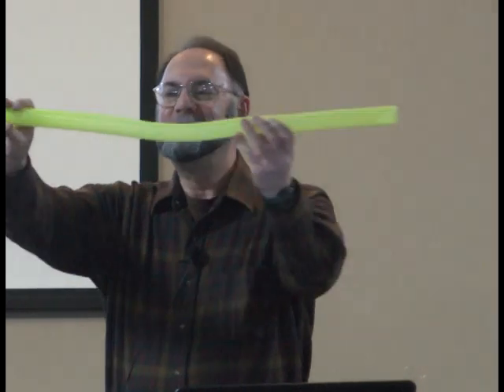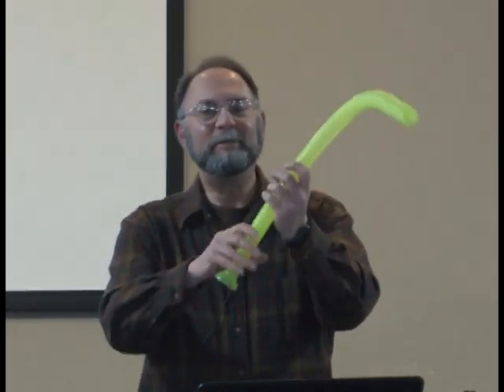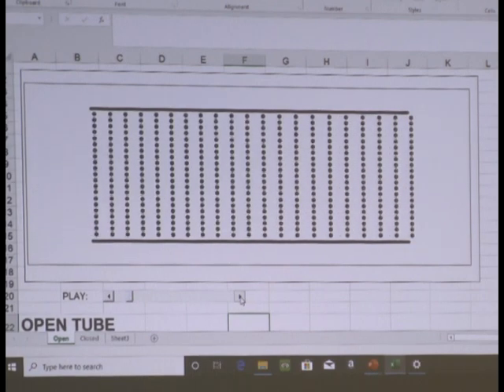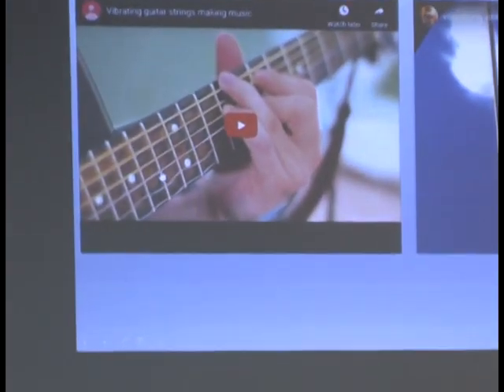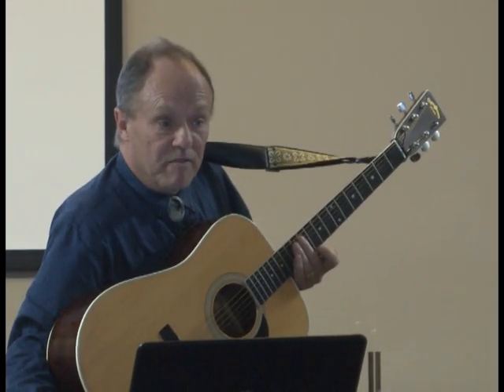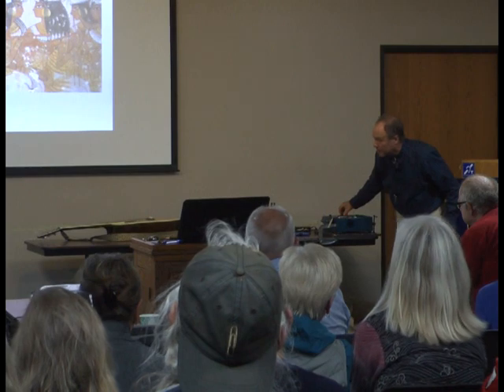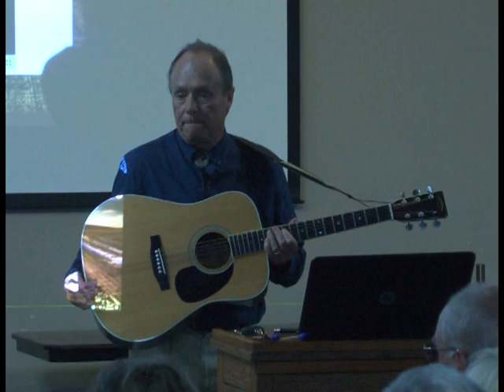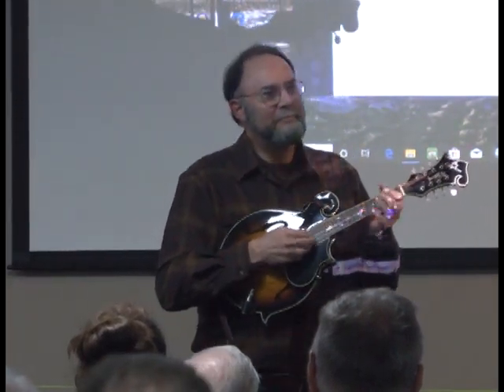Winchester Academy: The Physics of Musical Instruments